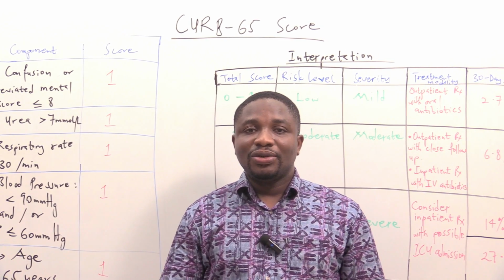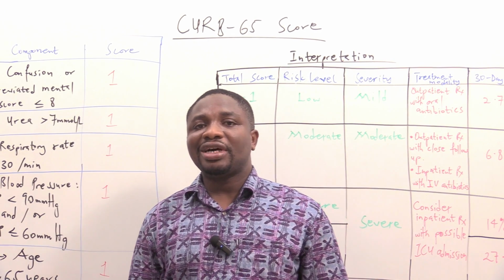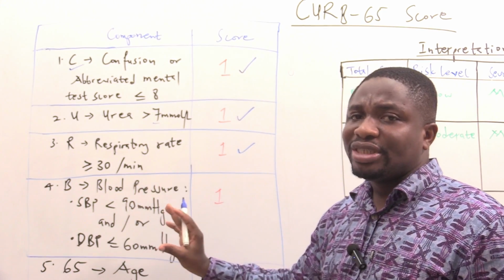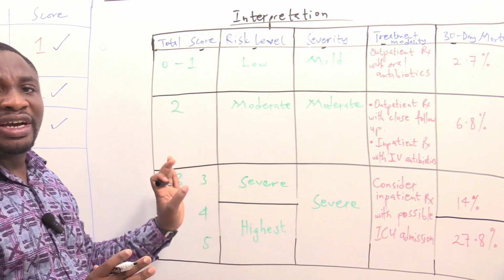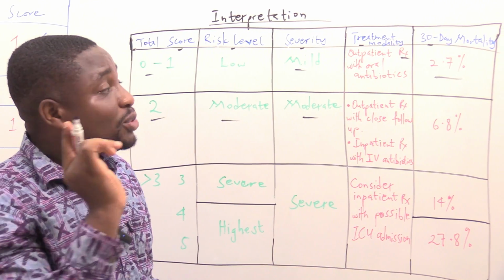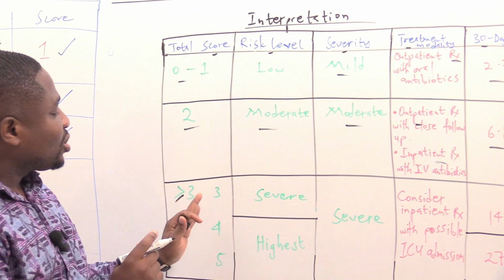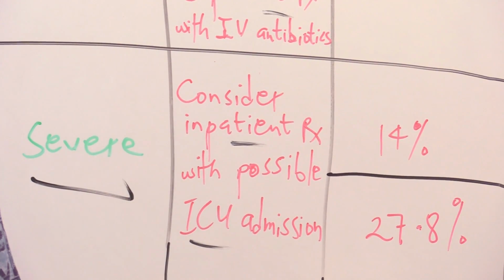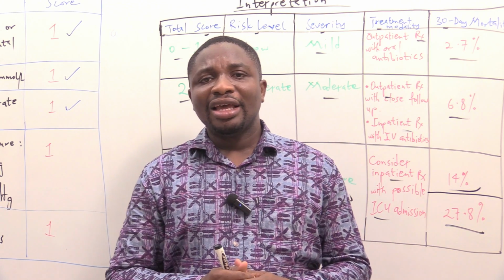CURB-65 Score: All You Need To Know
In this session, Dr. Del lays emphasis on the simple validated clinical scoring system for community-acquired pneumonia known as CURB-65 Score.
Enjoy this session.

Video Shot By: Dr. Faska